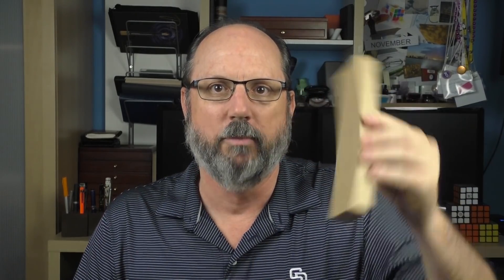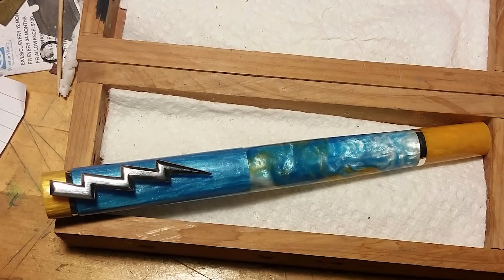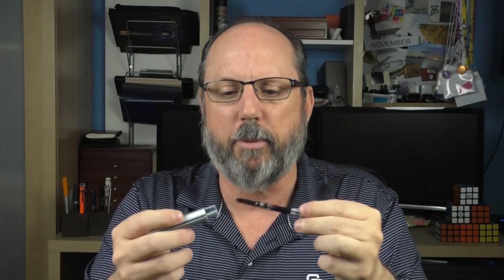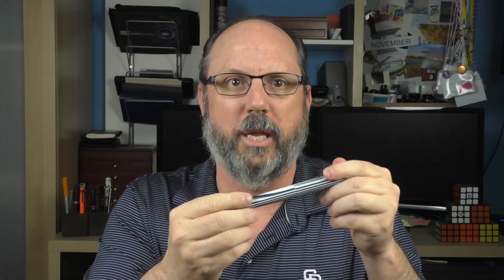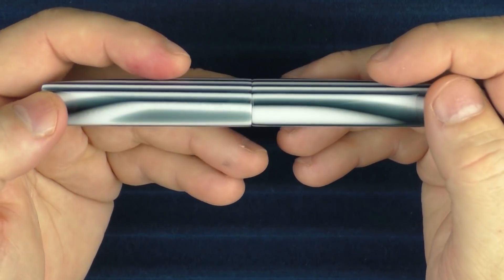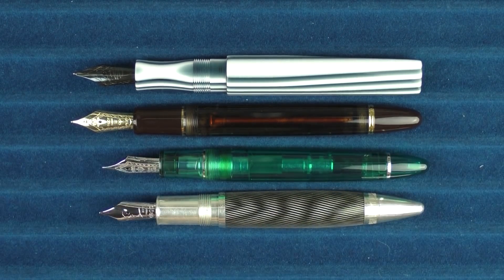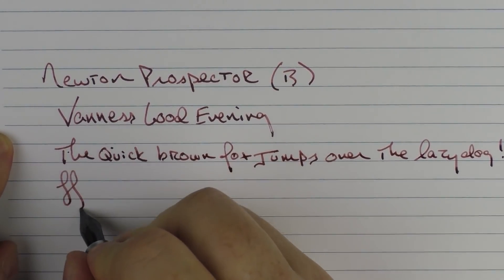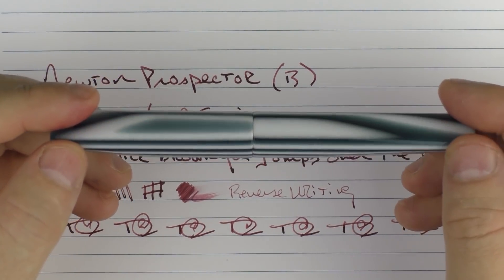Newton Prospector Review...and a giveaway